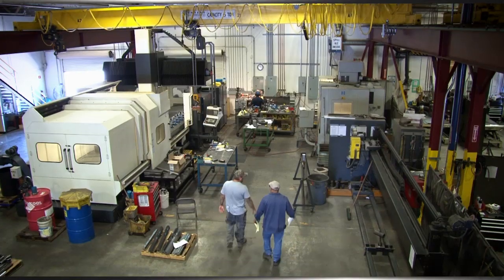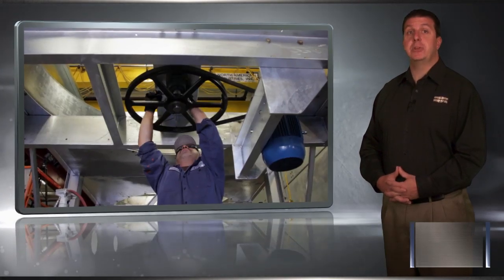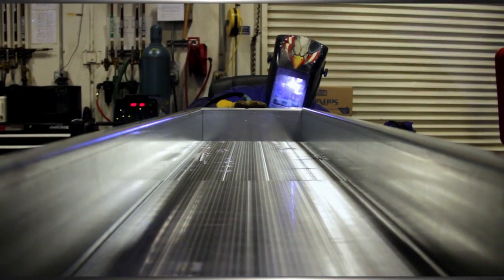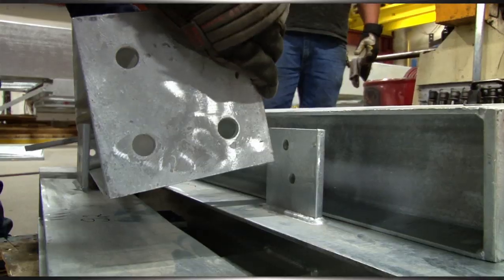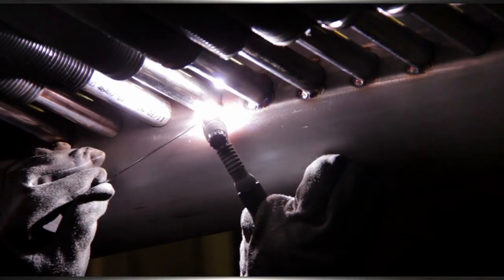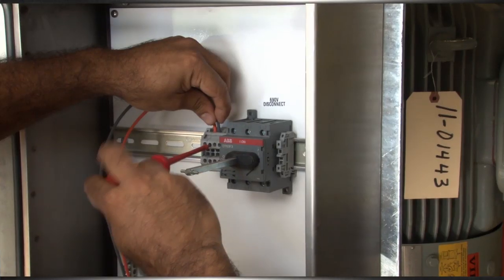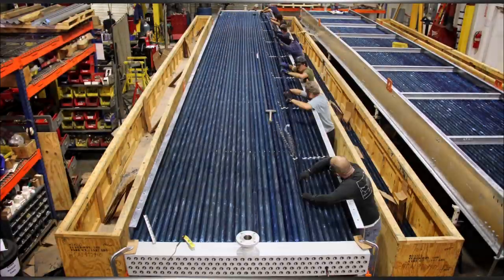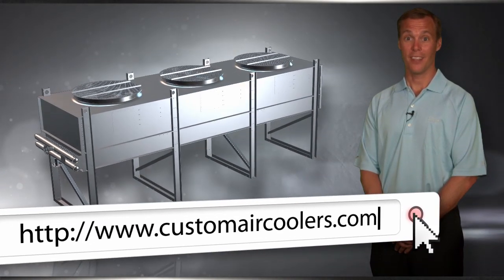Super Radiator Coils: Air-Cooled Heat Exchangers 3D Model Update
At Super Radiator Coils, we produce air cooled heat exchangers for all industries, heat exchanger technology is our expertise. We have over 80 years of history in industrial heat exchanger design and manufacturing technology. That high level of expertise and experience goes into every product we manufacture at Super Radiator Coils.

NOTE: The Custom Air Coolers Division of Super Radiator Coils is no longer in operation. Super Radiator still manufactures air coolers at its Phoenix division, however.